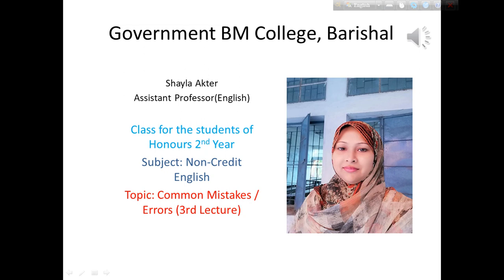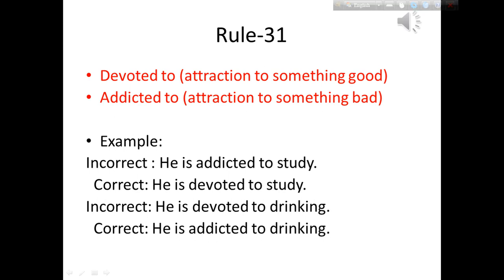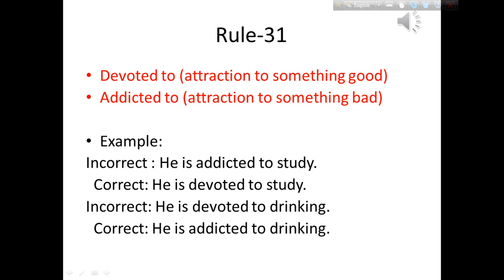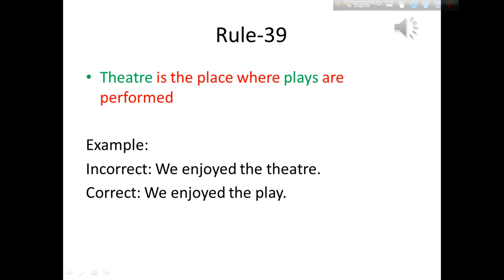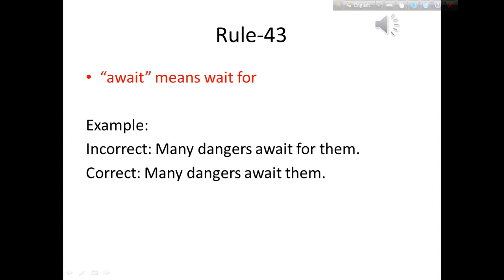Common Errors, Rules of Grammar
Common Mistakes/ Errors, Rules of Grammar, Honours 2nd Year, Non-Credit English, Lecture-3